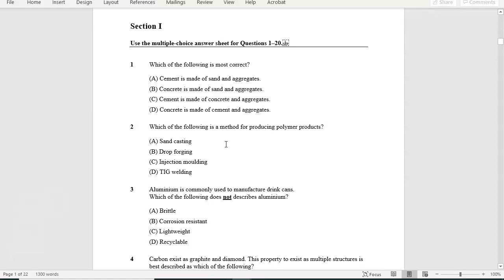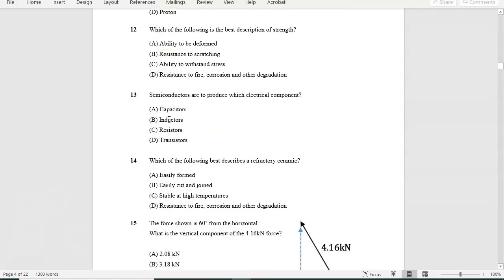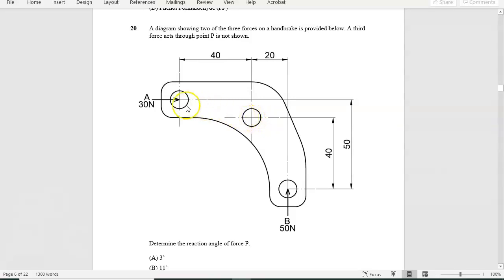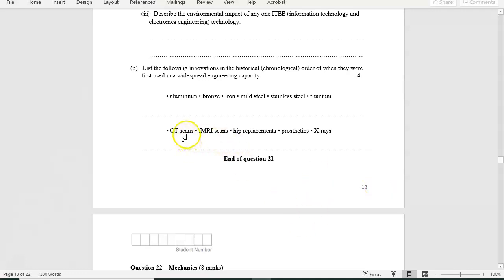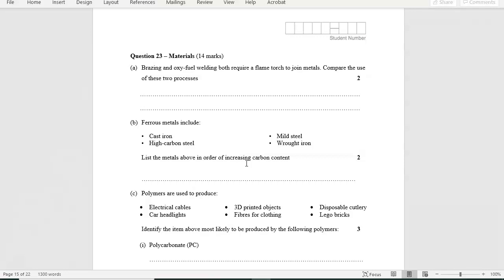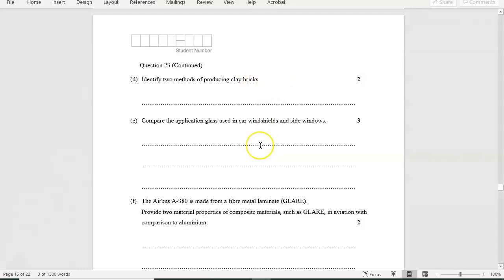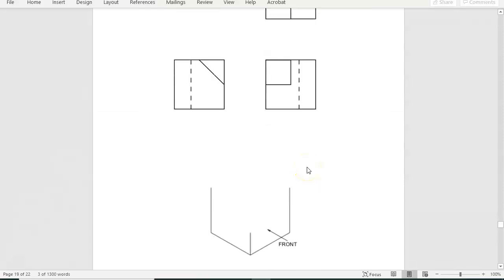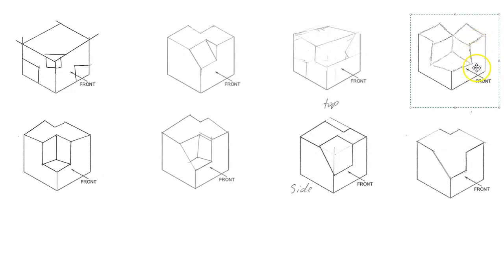PN 2022 MCR